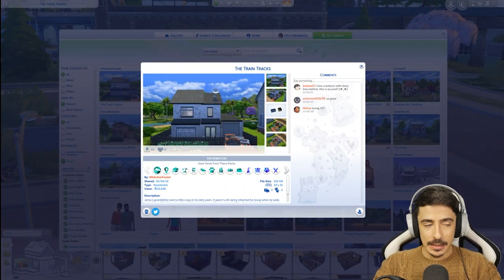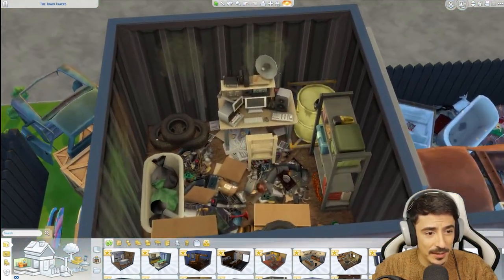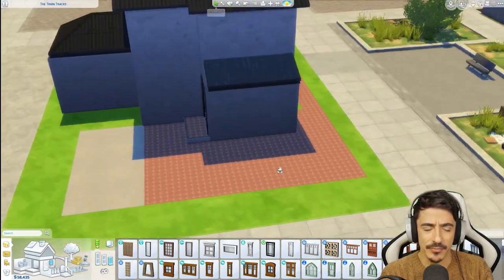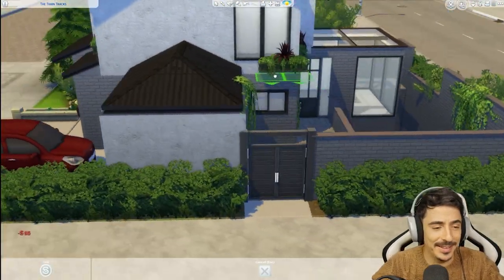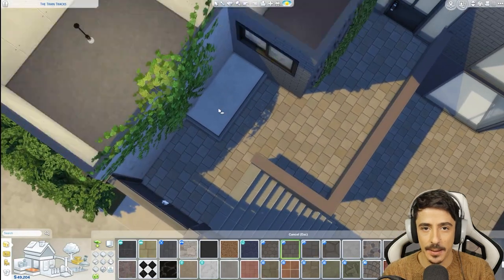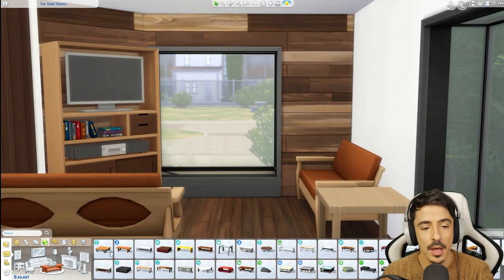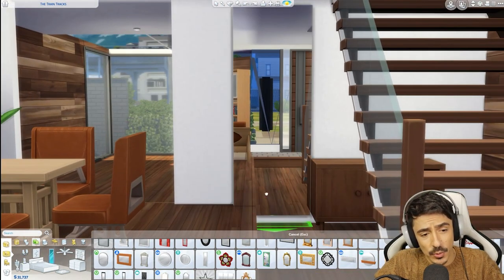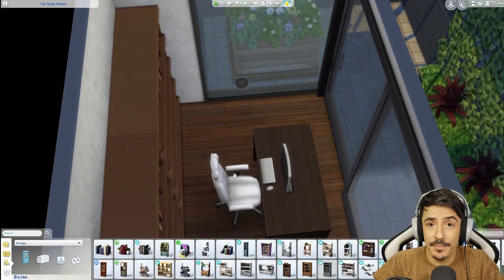The Train Tracks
HAPPY NEW YEAR DARLINGS!

I'm back and I've missed you. To kick off 2021, why not another cheeky DesignMeDevon build. This time we renovate a rundown house and turn it into a modern family home, ENJOY!